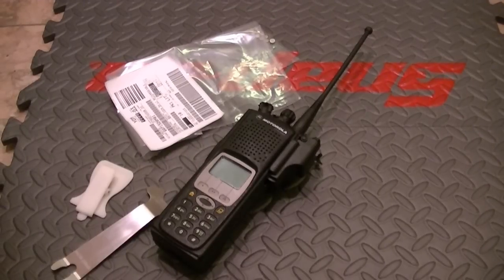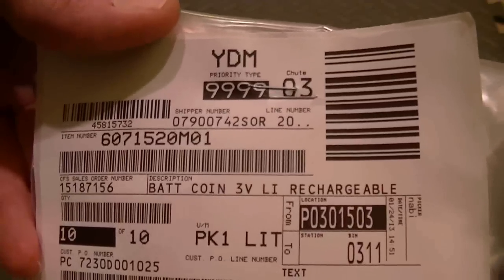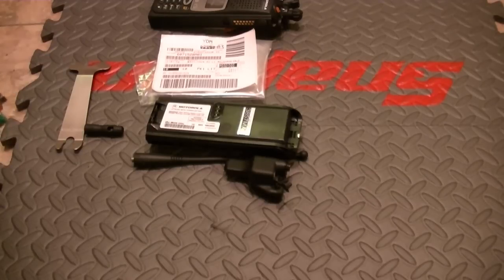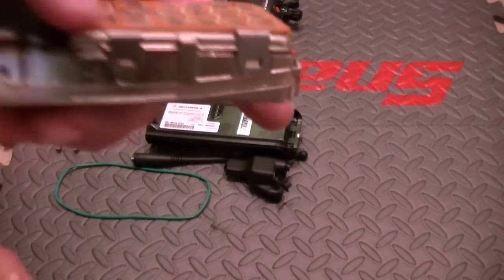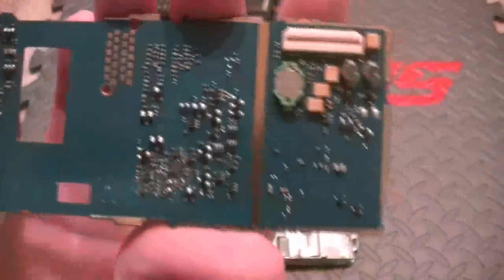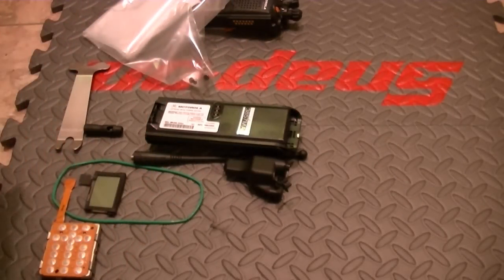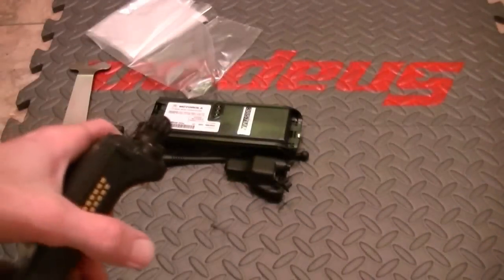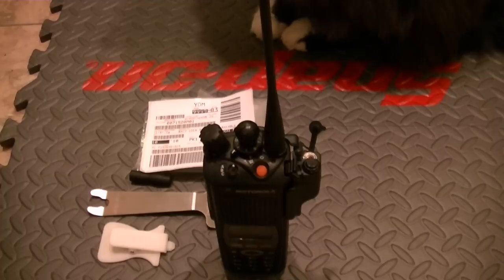Motorola XTS5000 CMOS Battery (Clock) Replacement Tutorial and Disassembly and News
I've never seen this brought up before, but its something that every owner of an XTS5000 needs to know.